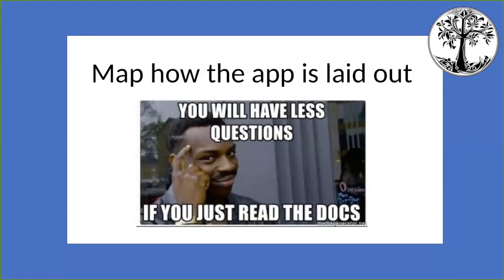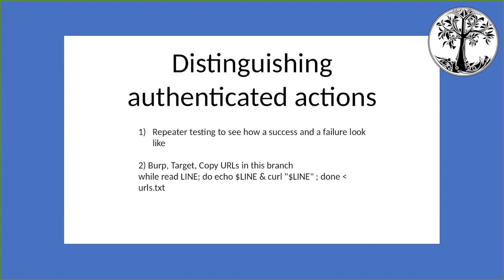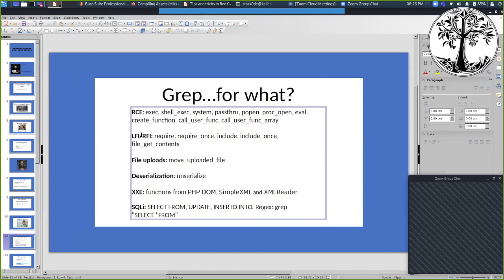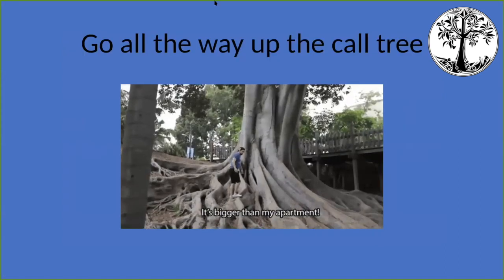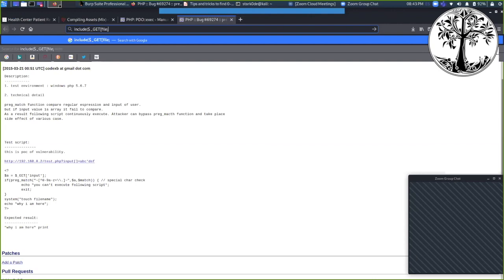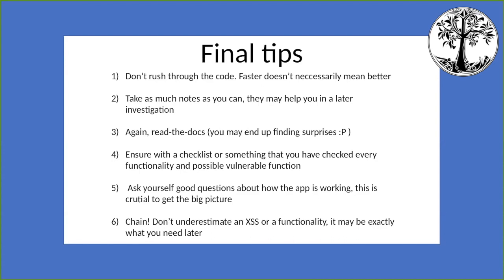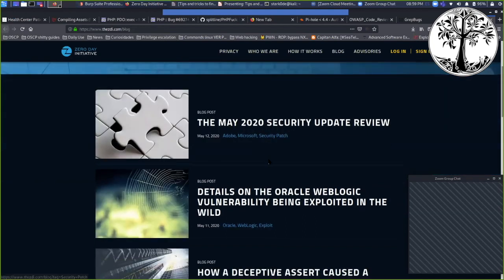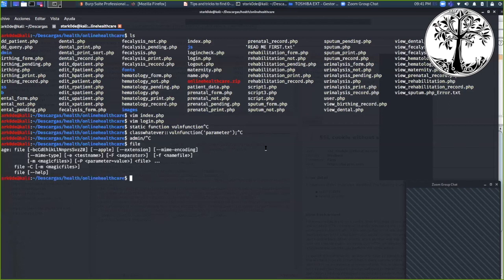Mystiko - Zero day hunting tips and tricks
Zero day live hunting:
- Tips and tricks
- Live demo